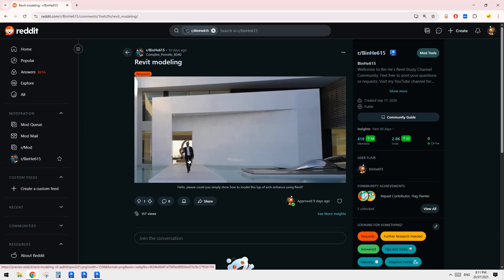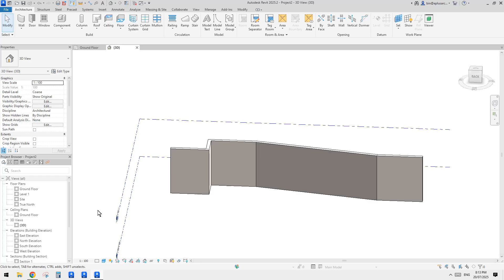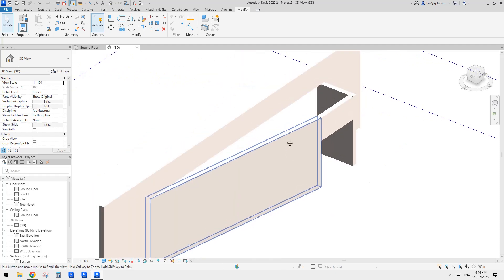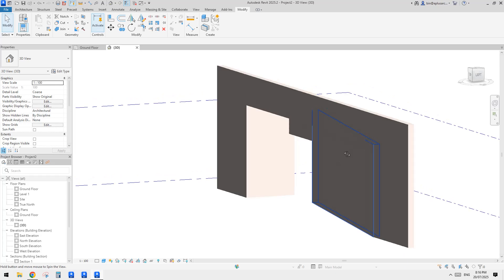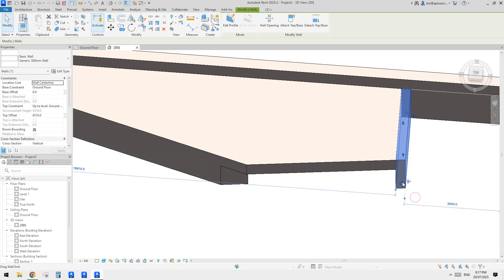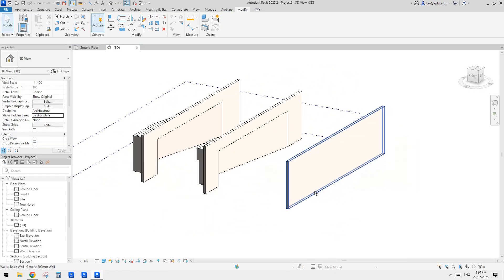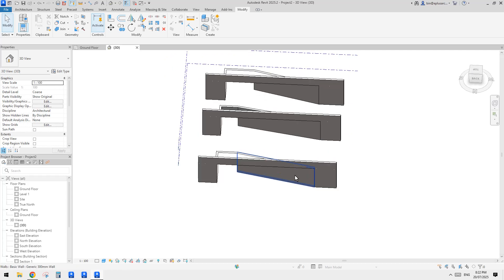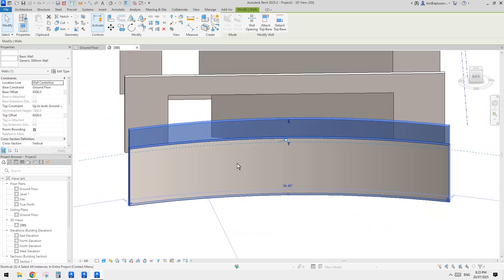25099 - Generic Wall Exercise in Revit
In this exercise, we will use generic walls to create an entrance. Hopefully, you can learn something new.